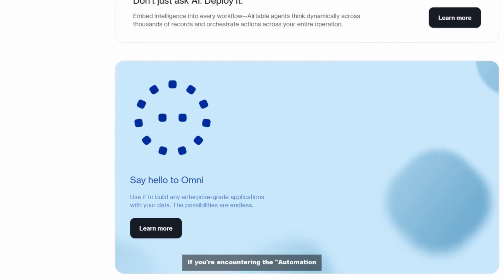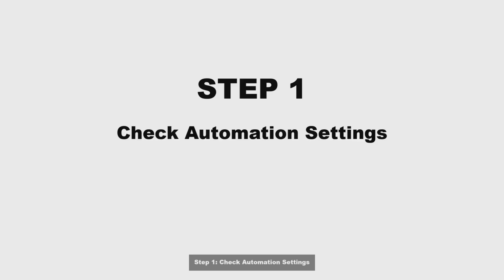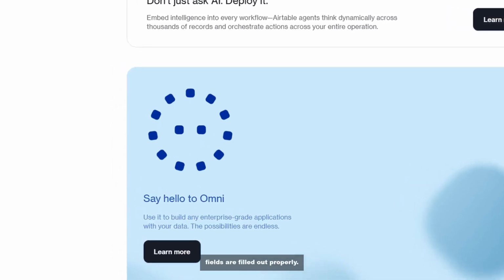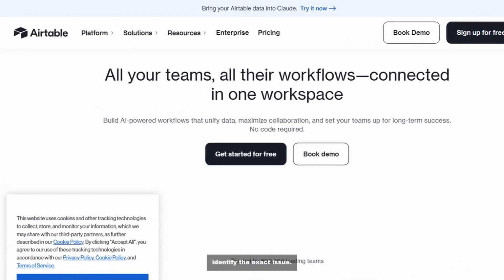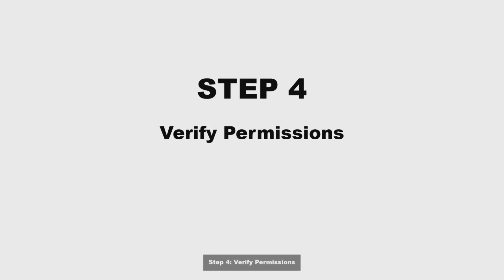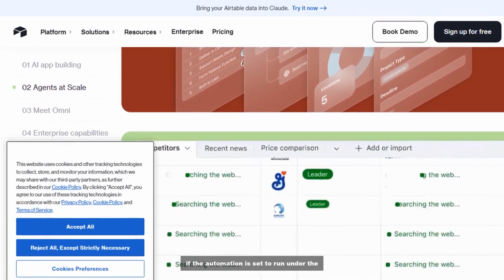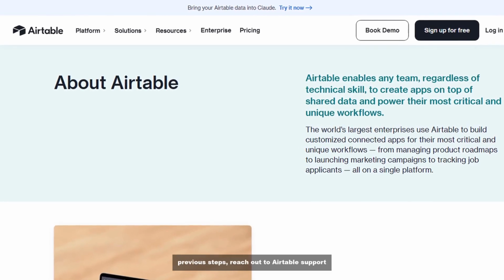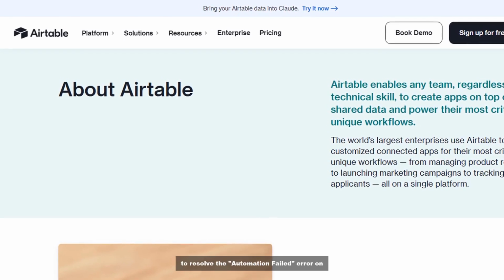How To Fix Automation Failed On Airtable 2026 (SIMPLE GUIDE)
In this video, we will show you how to fix automation failed on Airtable 2026 with a simple guide. If you're struggling with automation issues, this tutorial will help you troubleshoot common problems and get your workflows back on track.